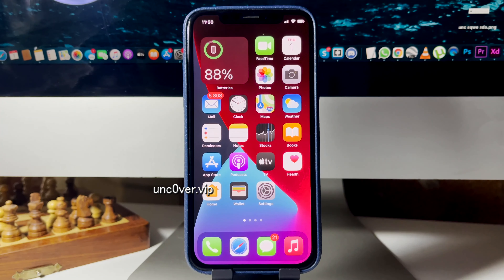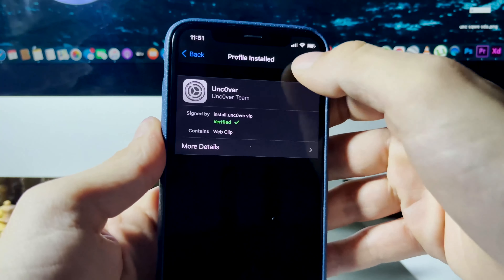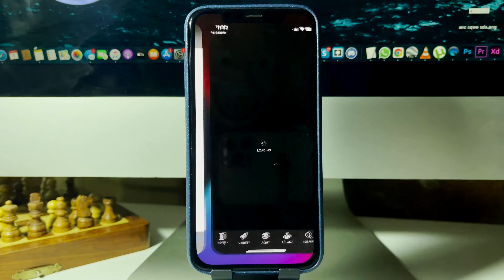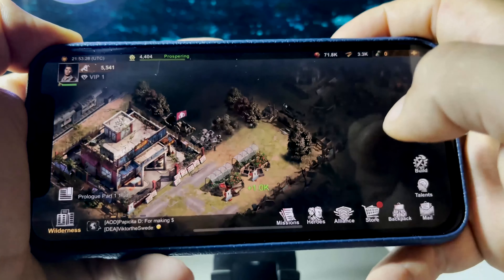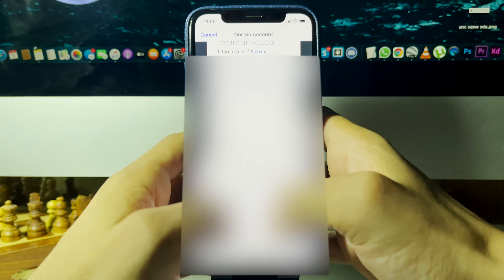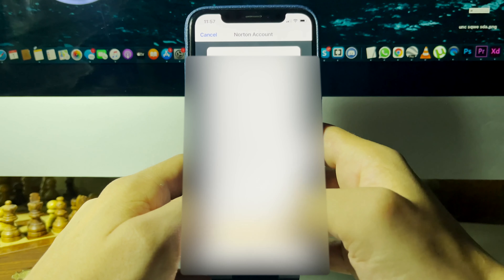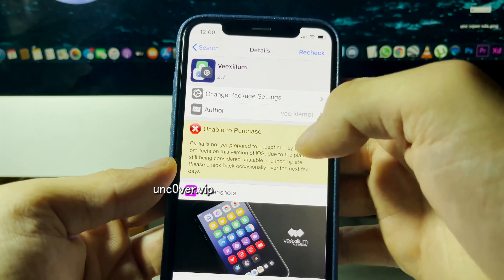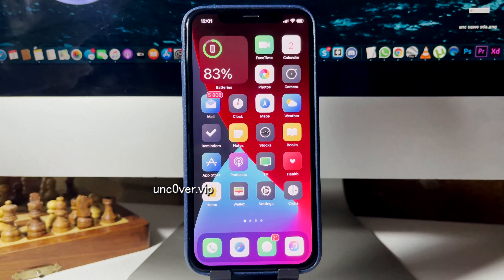Unc0ver Jailbreak Release - Jailbreak iOS 14.4.2 without Computer - How to Jailbreak iOS 14.4.2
ios 14.4.2 jailbreak - how to jailbreak ios 14.

1 jailbreak ios 14 checkra1n jailbreak ios 14.
1  ios 14 jailbreak with.

1 cydia ios 14 ios 14 how to jailbreak ios 14 tutorial iphone 12 ipad 2020 ios 14.  this is a full tutorial on how to jailbreak ios 14 & jailbreak ios 14 + 14.  checkra1n is the ios 14 jailbreak ios 14.
 the checkra1n jailbreak for ios 14 – ios 14.